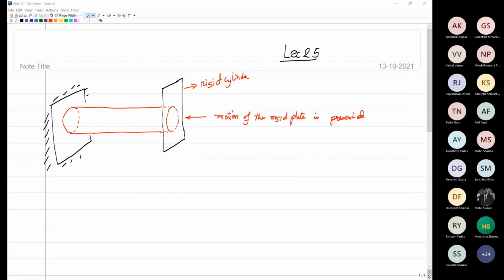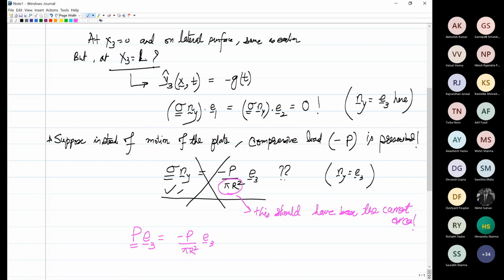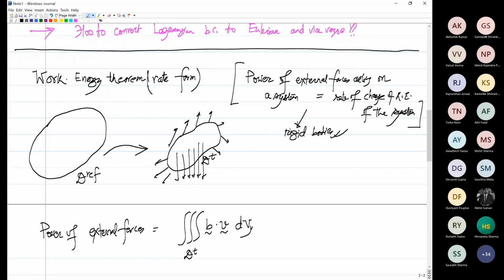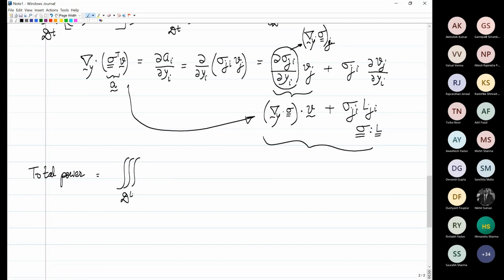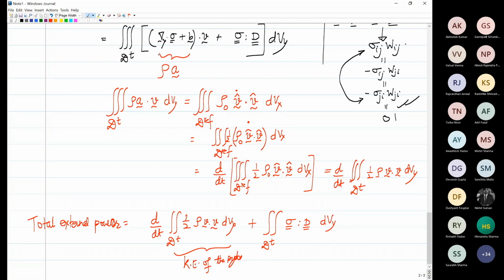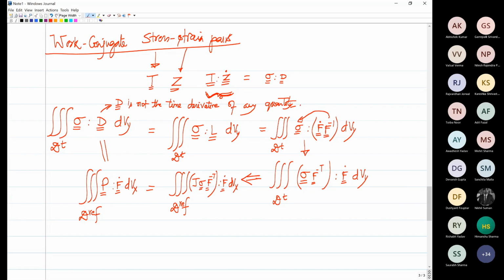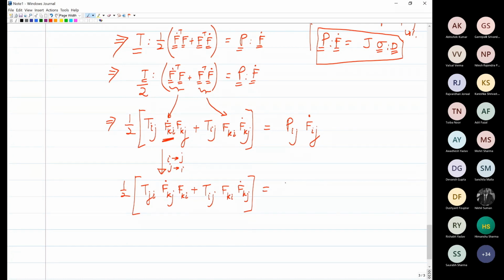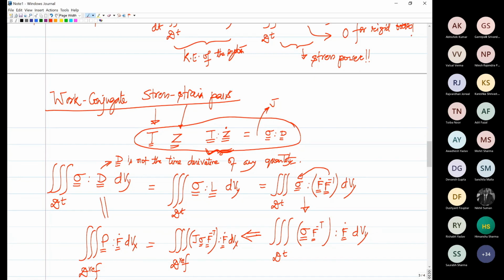25. Work-energy theorem (rate form), Work conjugate stress and strain pairs